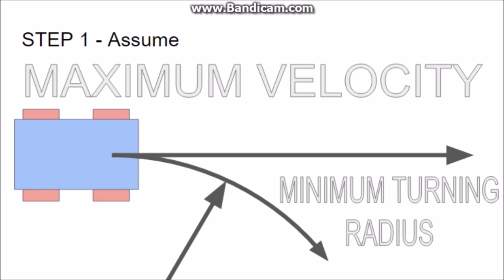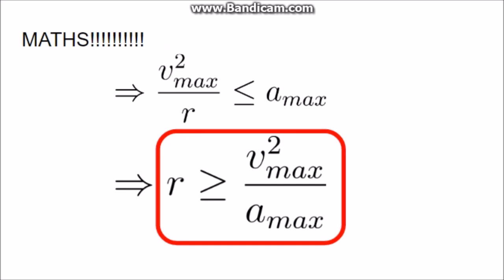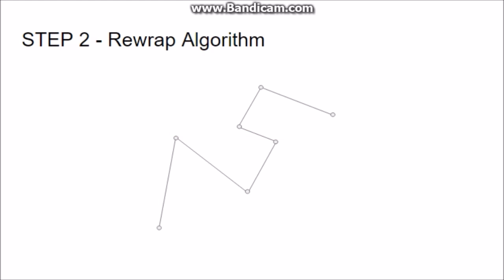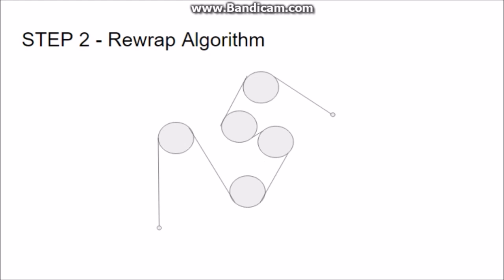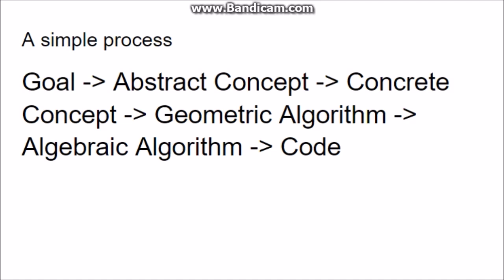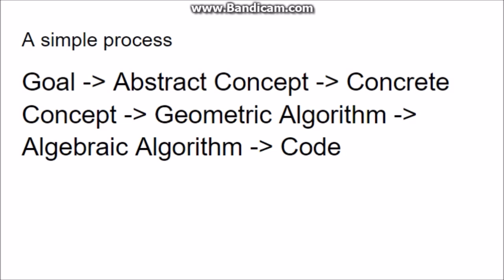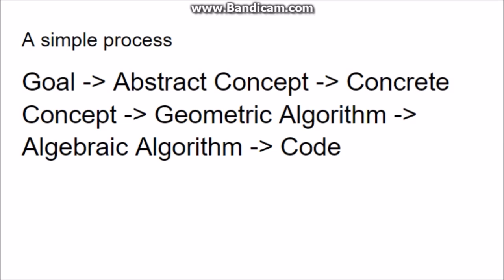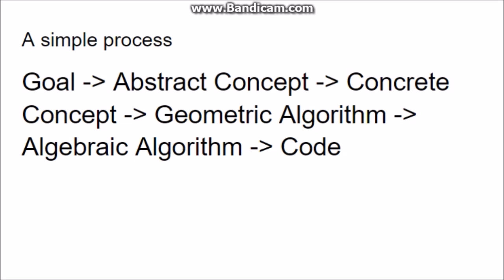Curving Paths For Robotic Motion Introduction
The first in a series of videos I have planned for robotic control algorithms.

Also my first ExperiMental video. I plan to make a lot more. With an average of once a week to once a fortnight.

Please leave Constructive Feedback in the Comments. :D